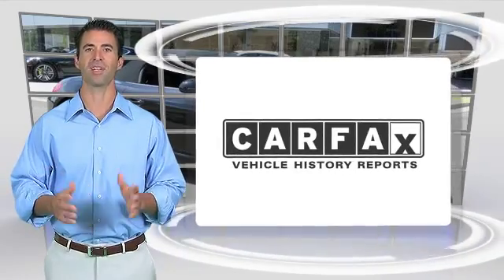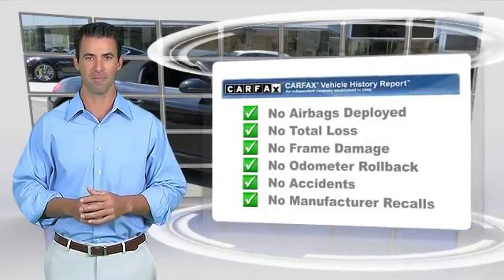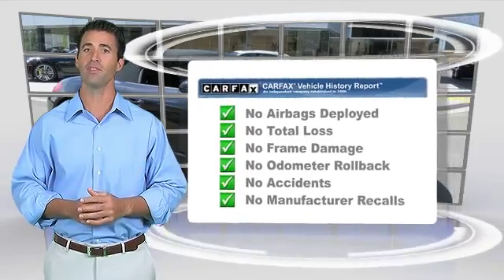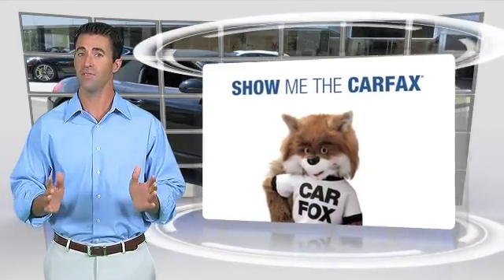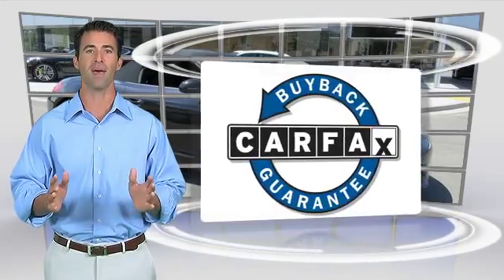Porsche of Livermore, Livermore CA 94551 - 121798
[DFIN:3:3025150:U:2593:A6C4DDD3:dc816565c962d20302b8dfdef4c76acb]